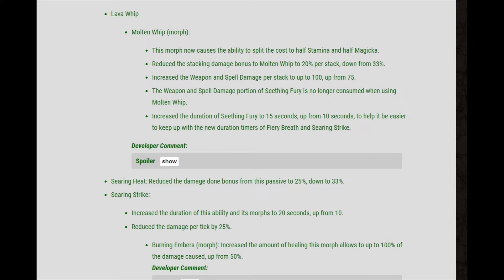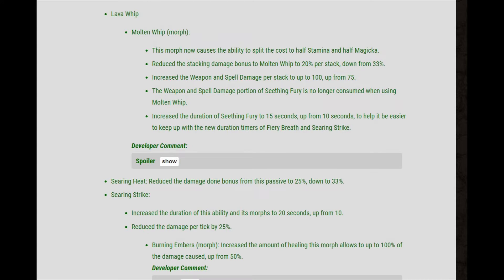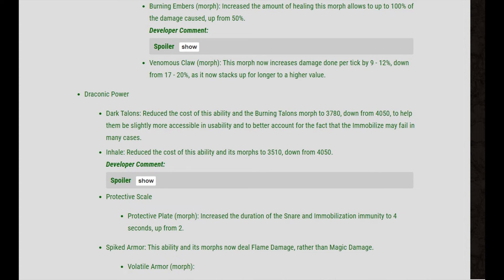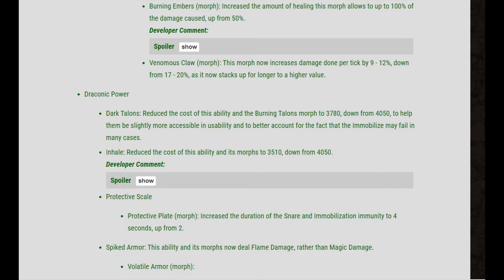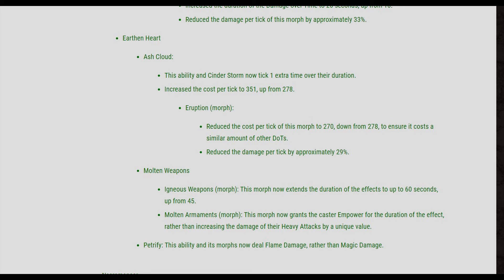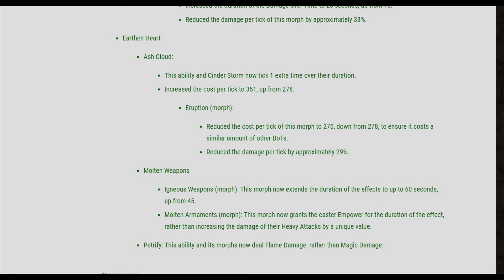ESO Lost Depths Patch Notes Update 35 Dragonknight - IM BACK ON DK